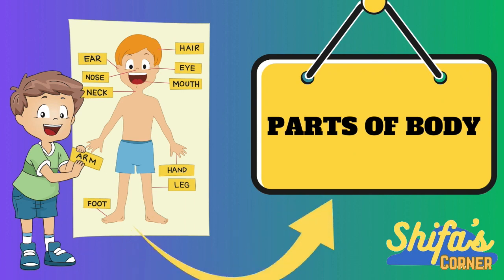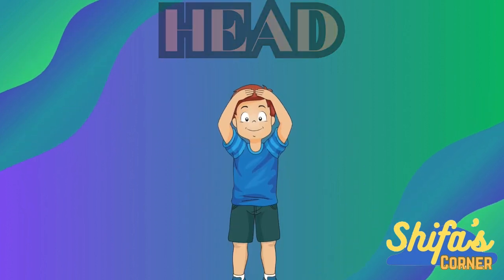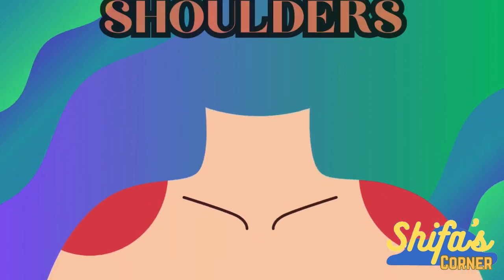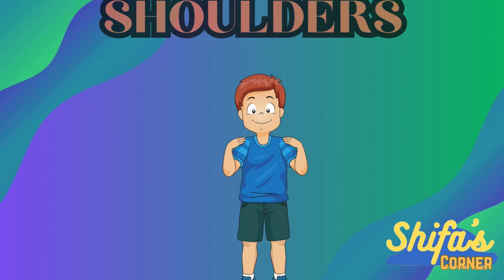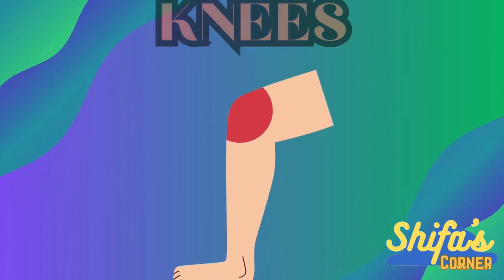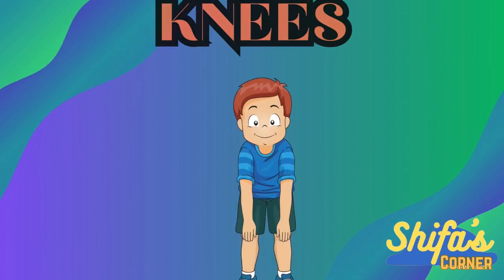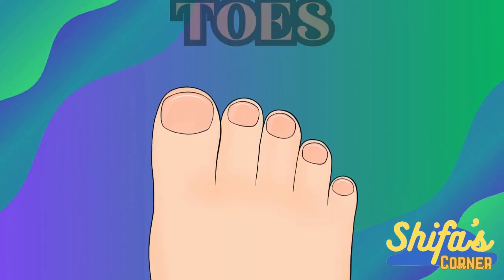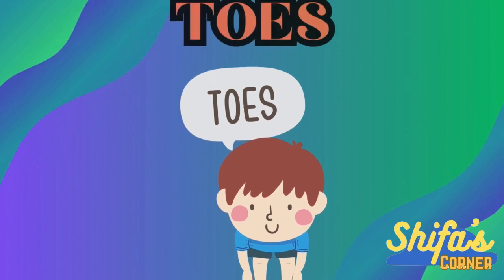body parts name for kids learning in english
🌈👦👧 Welcome to an exciting educational journey with Shifa's Corner ! Join us as we embark on a delightful exploration of the human body, making learning body parts an interactive and enjoyable experience for your little ones.

external body parts
body parts for kids
body parts name in english for baby
body parts all name in english
body parts name 20